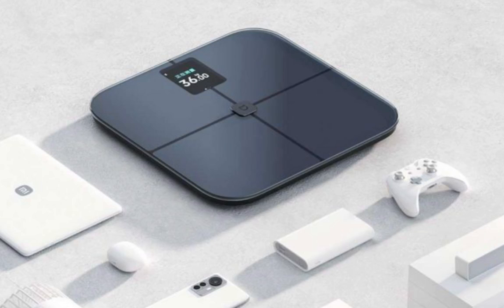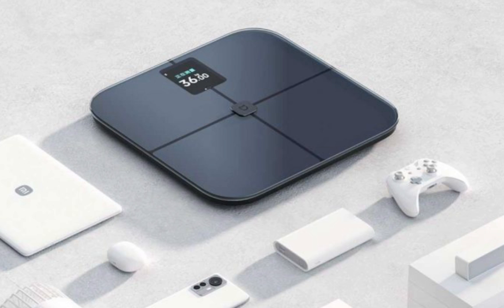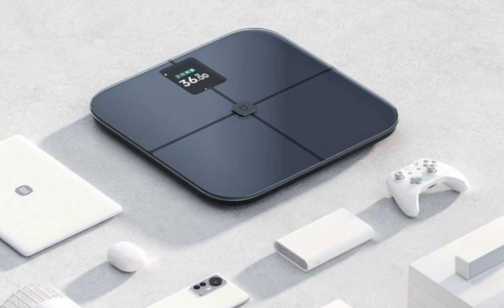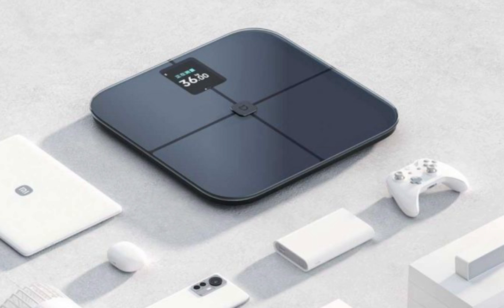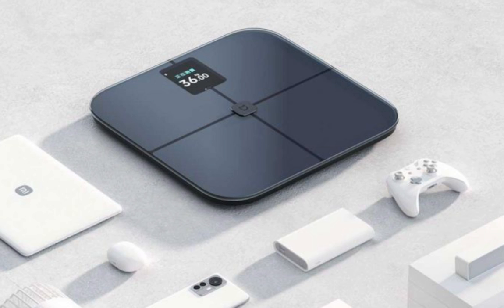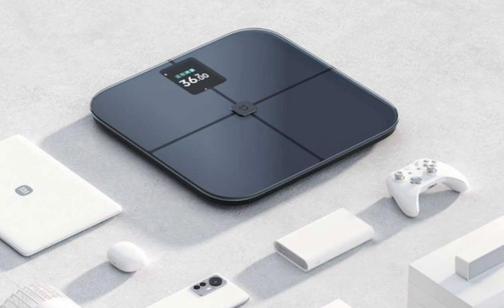Xiaomi Mijia Body Fat Scale S400 Pro with 3.5″ TFT Screen & 25 Body Indicators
Xiaomi Mijia Body Fat Scale S400 Pro is more than just a scale; it’s a complete body composition analyzer designed to help you take charge of your health. Equipped with advanced technology, sleek design, and user-friendly features, this device is perfect for anyone who monitors their body metrics in detail.